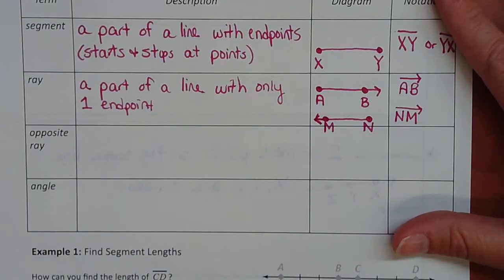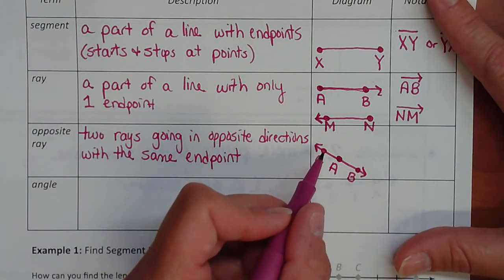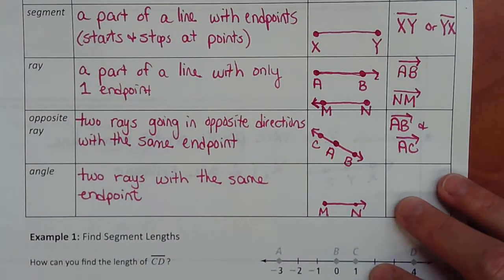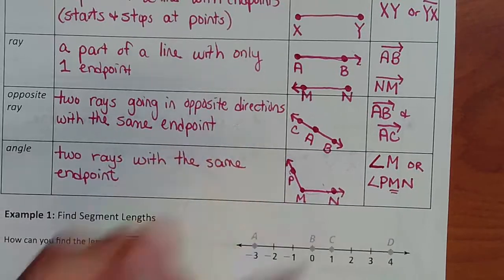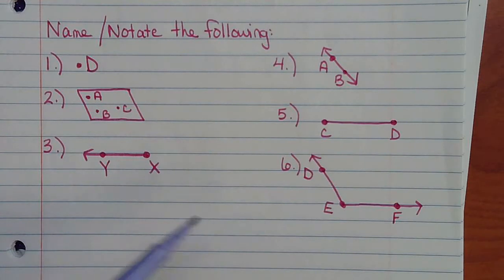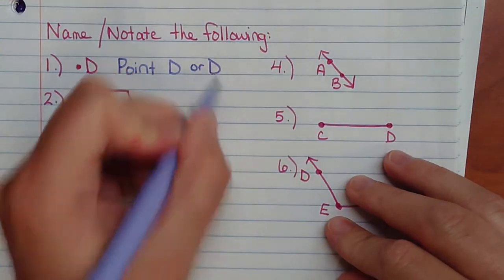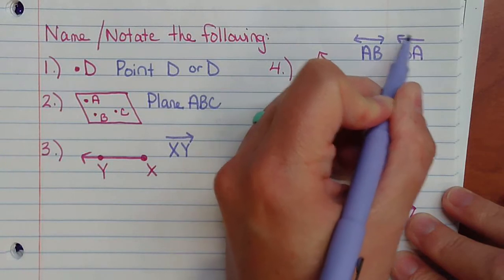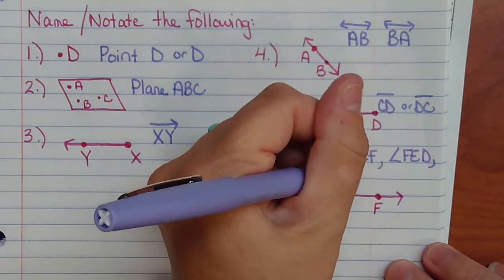Geometry 1.1 Notes Day 1 Part 2